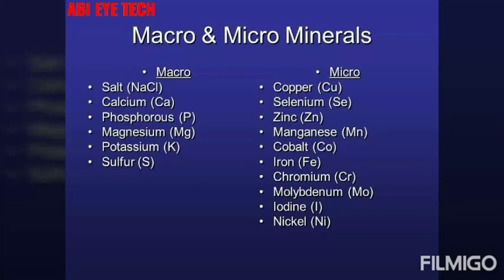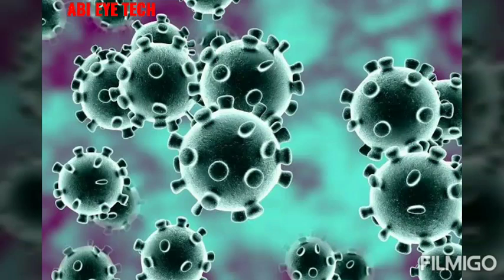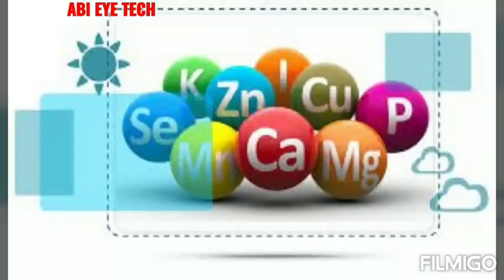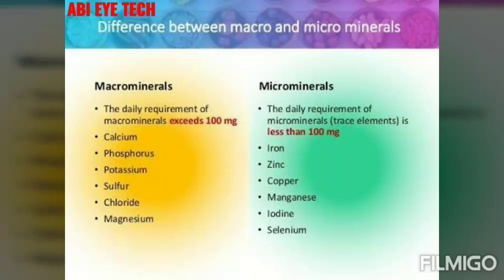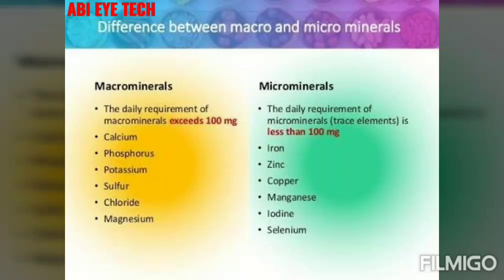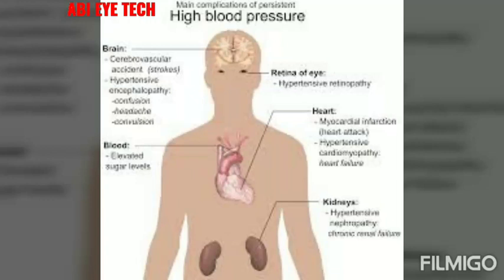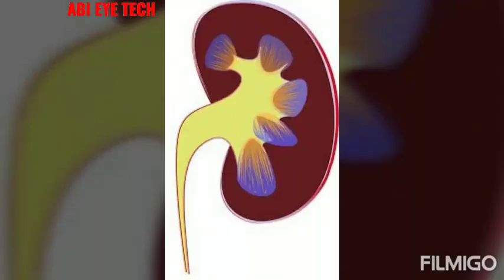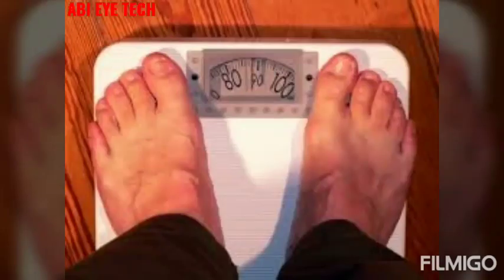Minerals in tamil-Part1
Minerals to combat with covid -19 and i made as part 1,KIndly see vitamins details video also .